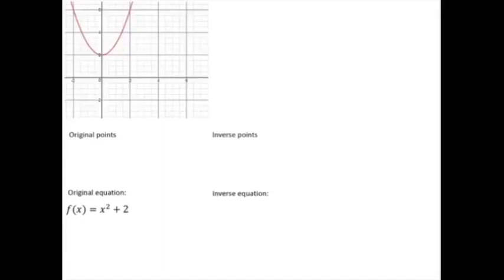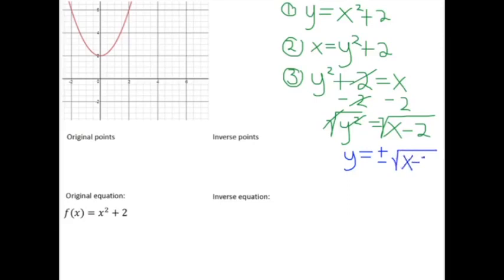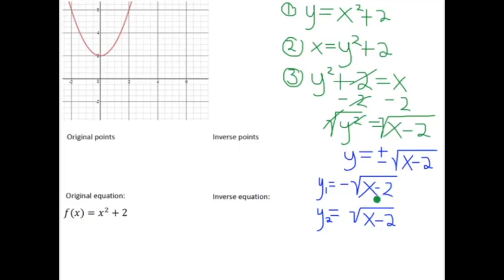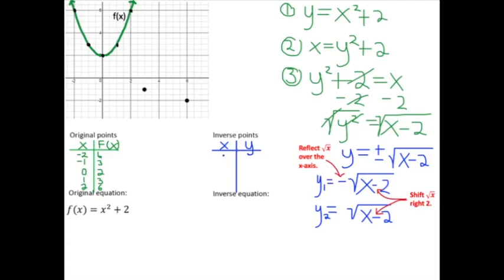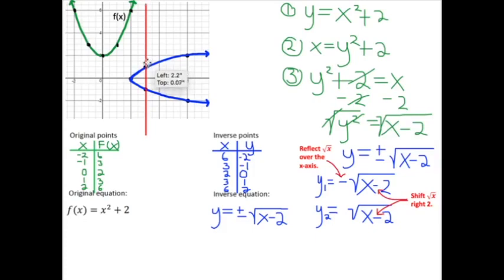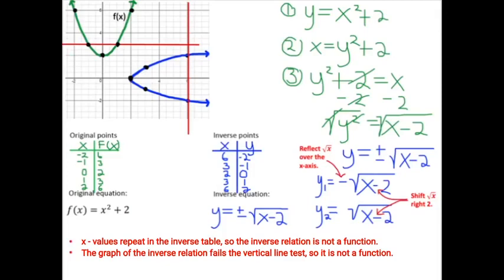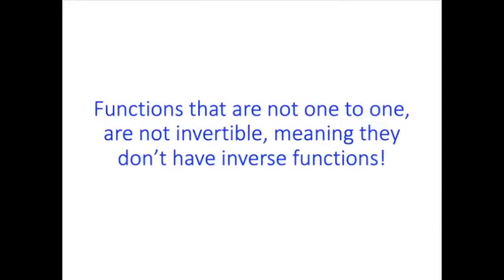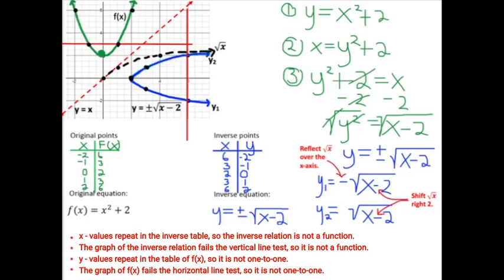Inverses - Part 3